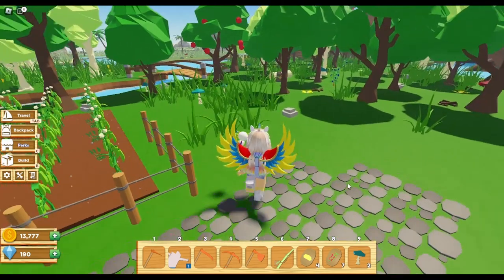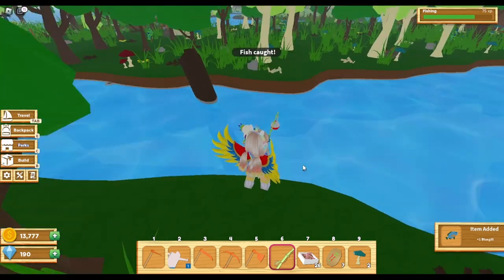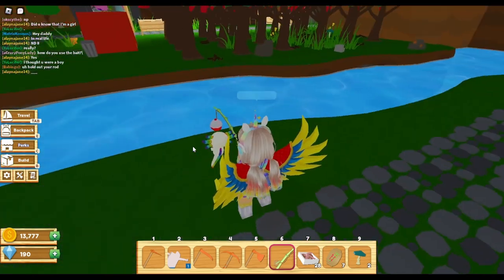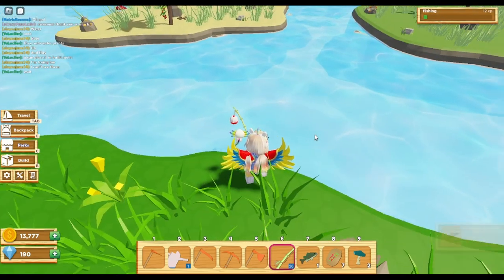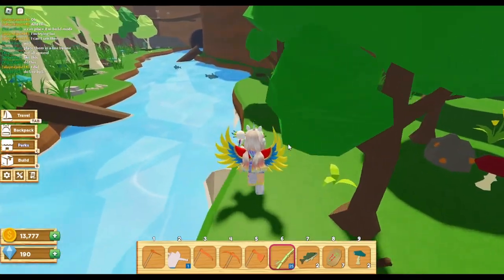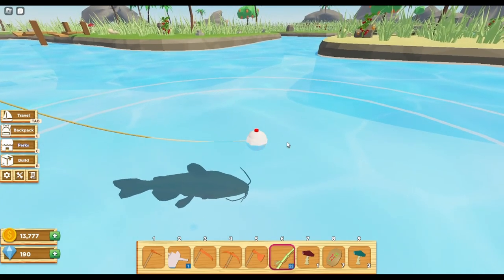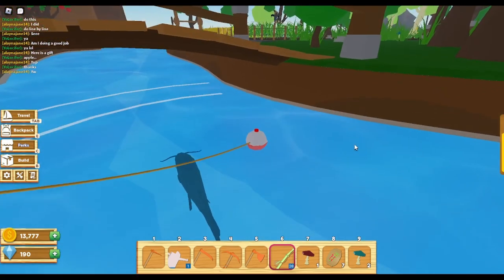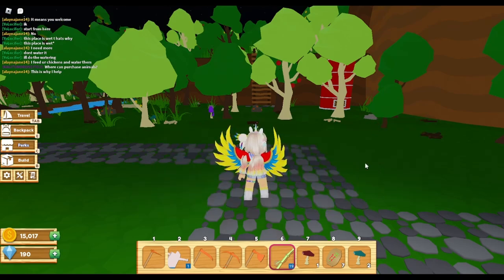Farmstead - How to Fish - ROBLOX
Today I decided to play Farmstead again, and do some fishing.